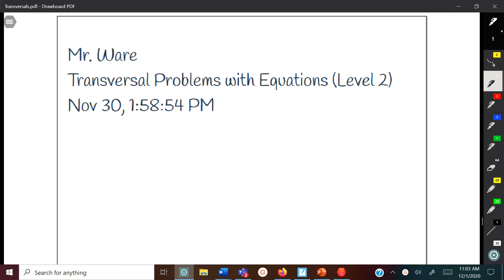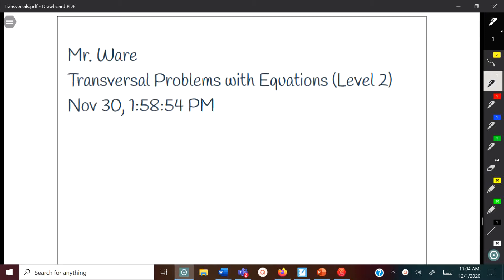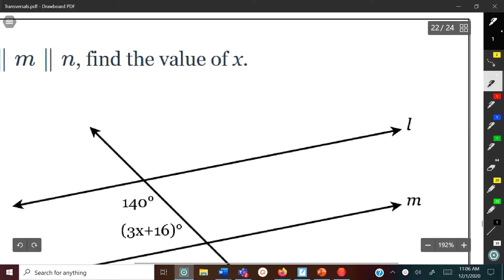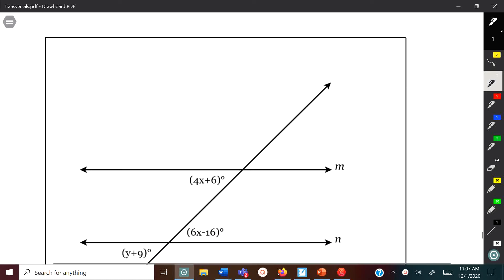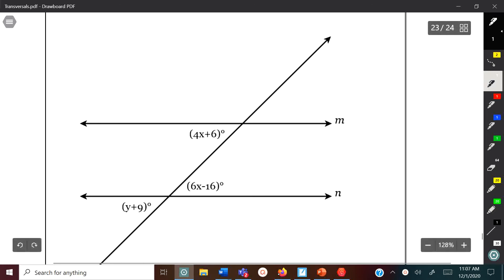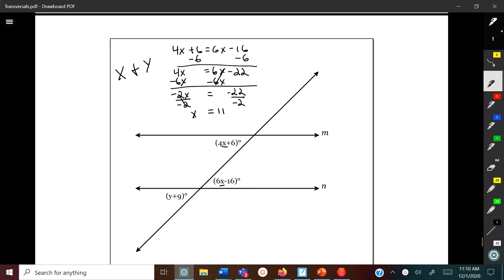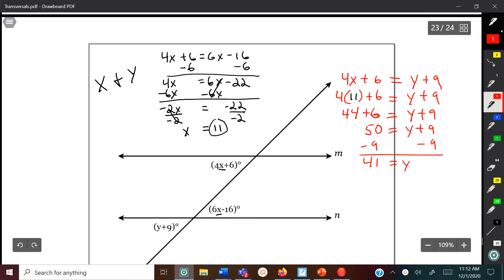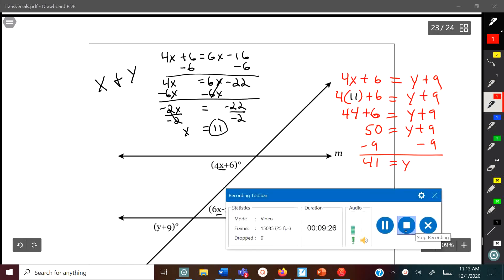Transversal Problems with Equations Level 2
DeltaMath